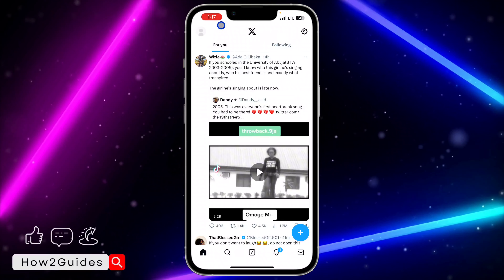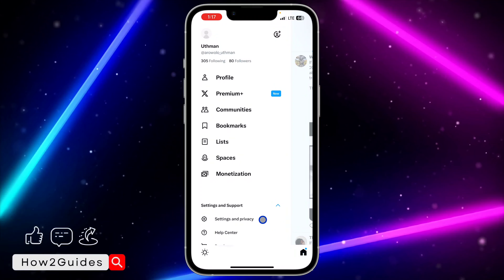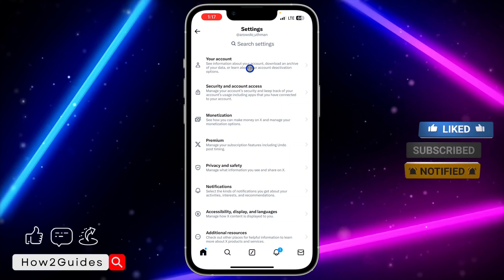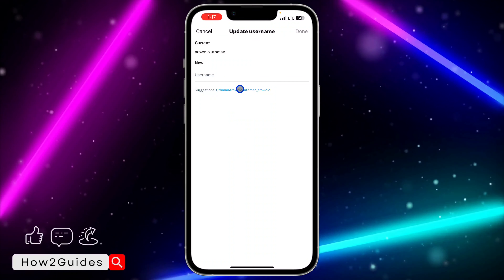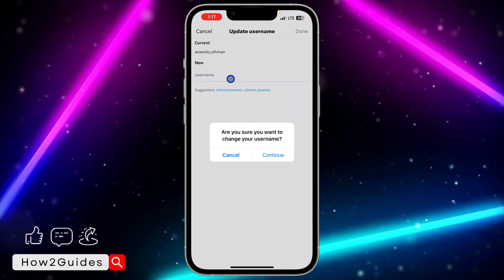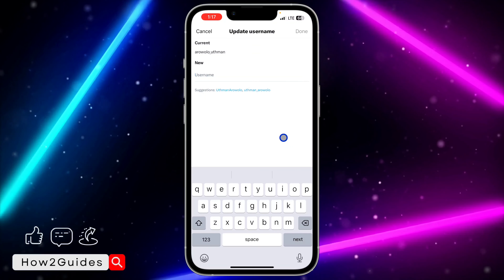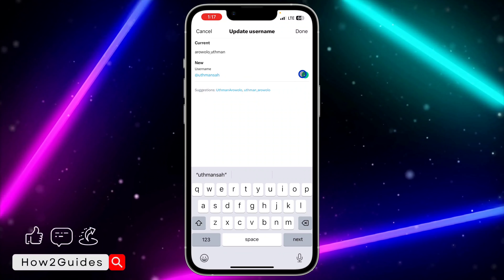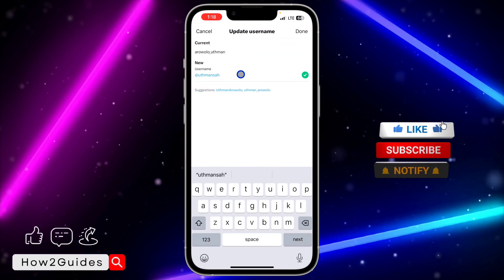How to Change Your X (former Twitter) Username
Revamp your X (formerly Twitter) presence! 🐦✨ This step-by-step guide will show you how to change your X username easily. Update your identity on social media and keep your profile fresh! ChangeXUsername SocialMediaBranding TwitterUpdate 🔄📛